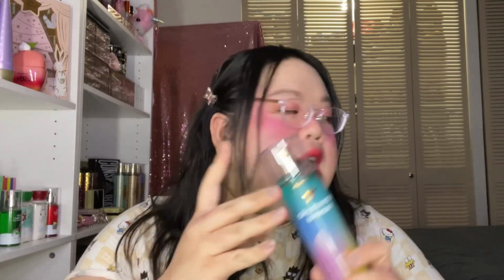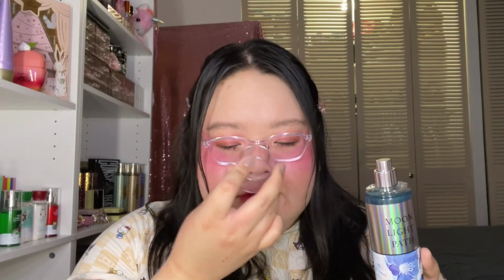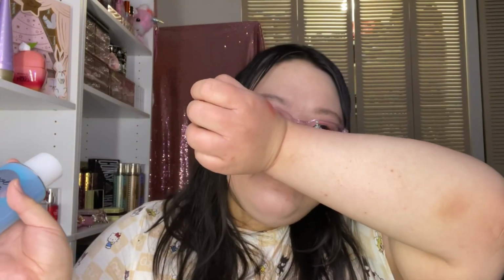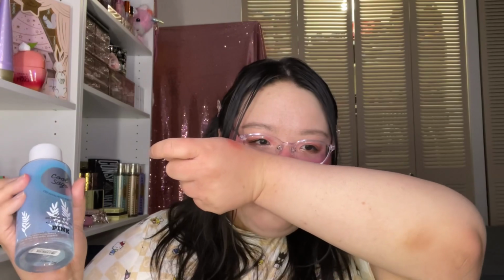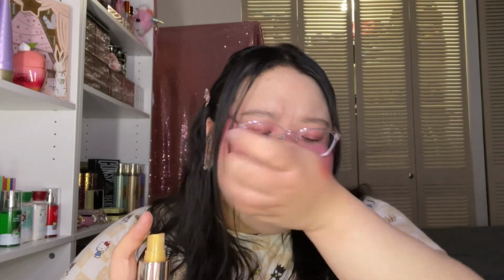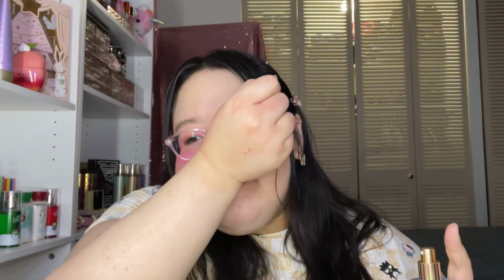Best Body Mists for Spring - Fresh and Clean Fragrances!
Thank you so much for your support, I appreciate it!

Some bible verses that get me through the day:

2 Corinthians 12-9:

And He has said to me, ``My grace is sufficient for you, for power is perfected in weakness." Most gladly, therefore, I will rather boast about my weaknesses, so that the power of Christ may dwell in me.

Psalm 68:19

Blessed be the Lord, who daily bears our burden, The God who is our salvation. Selah.

Isaiah 40:28-31

He gives strength to the weary, And to him who lacks might He increases power.

Though youths grow weary and tired, And vigorous young men stumble badly,

Yet those who wait for the LORD Will gain new strength; They will mount up with wings like eagles, They will run and not get tired, They will walk and not become weary.